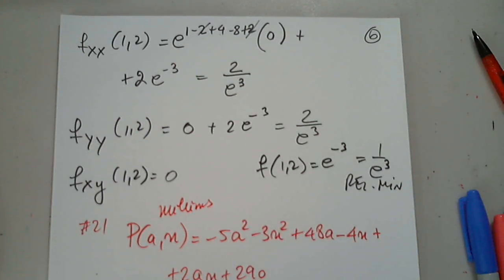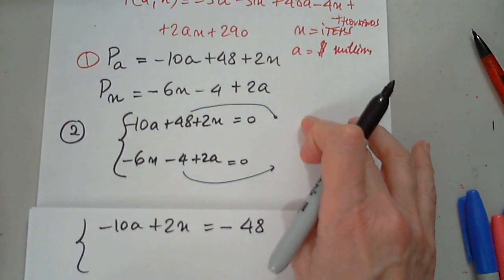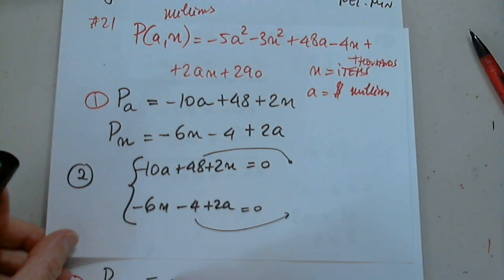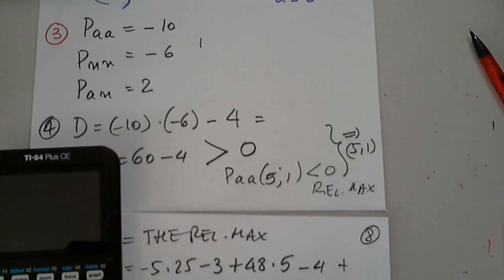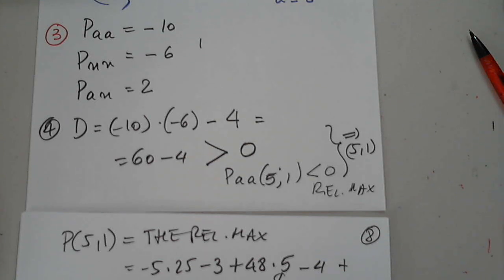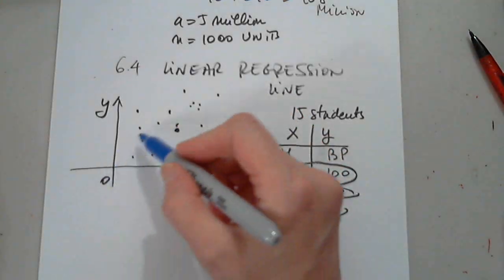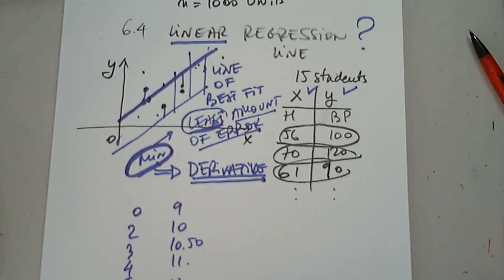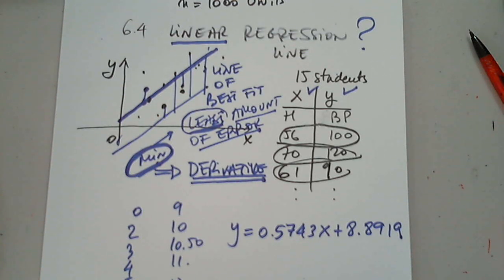MAT 230 6.2 - 6.4 PART 3 MAY 3